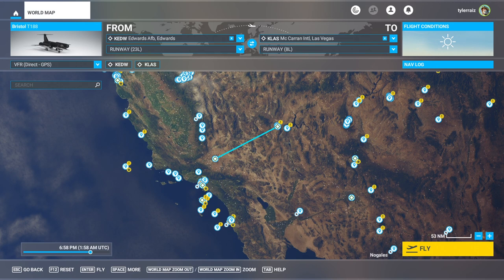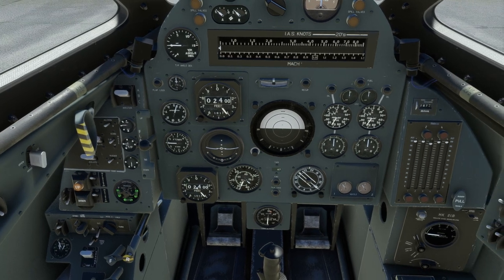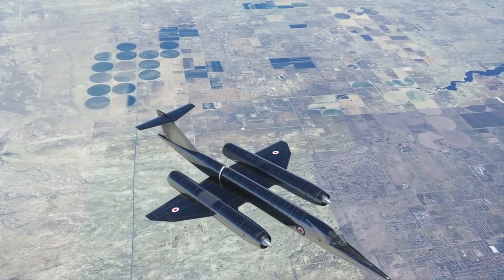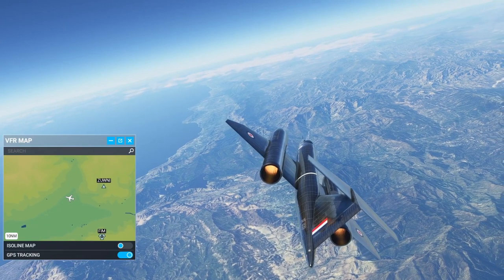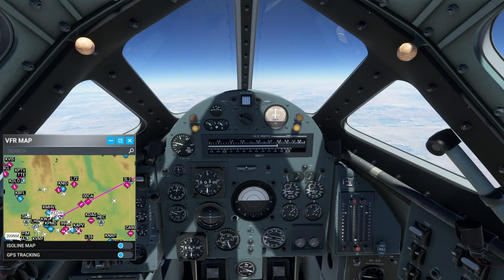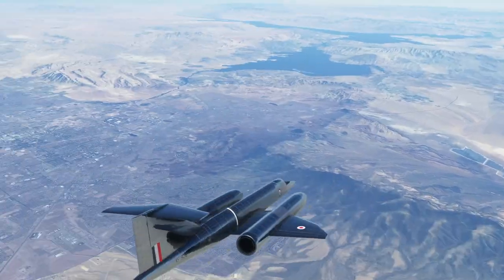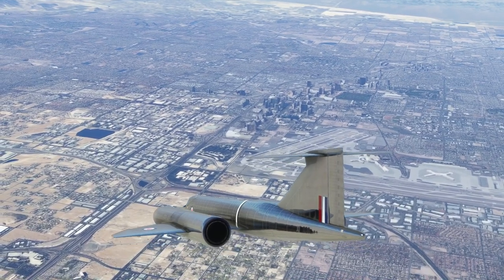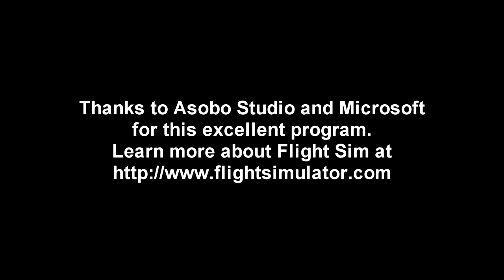MSFS - Bristol Type 188 by TangoGolf Flight Test